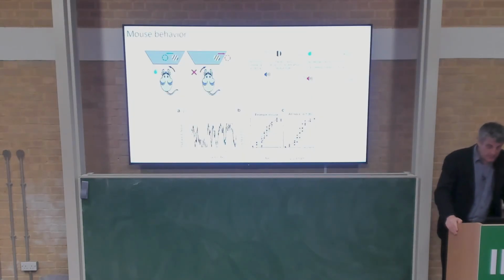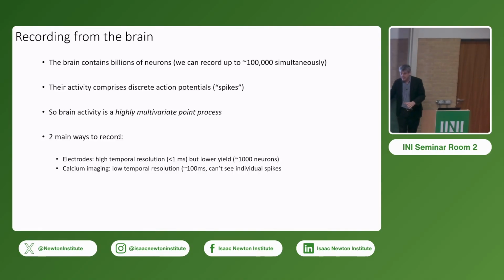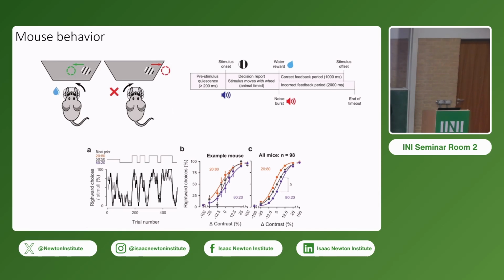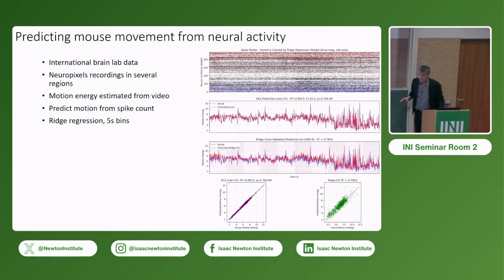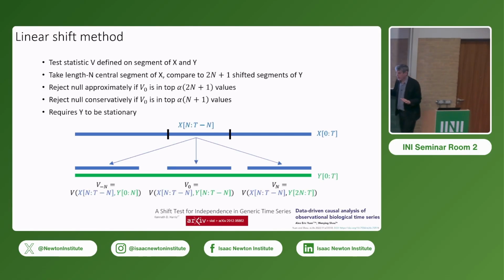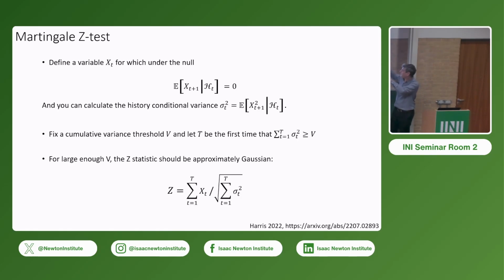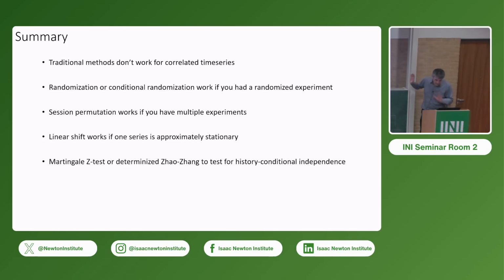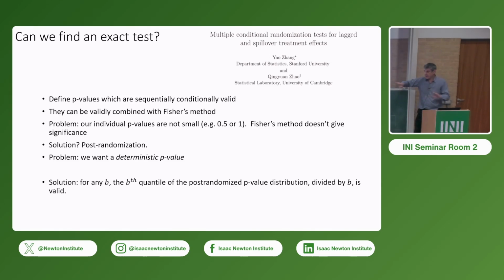Kenneth Harris - New statistical methods needed for neuroscience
Title: Kenneth Harris - New statistical methods needed for neuroscience
Date: 19th Mar 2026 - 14:00 to 16:00

🗓️ Event: (CIF) Causal inference: From theory to practice and back again